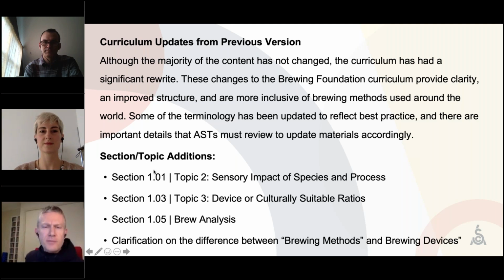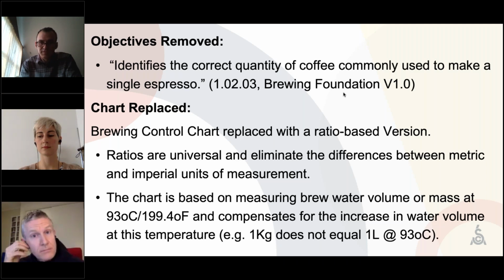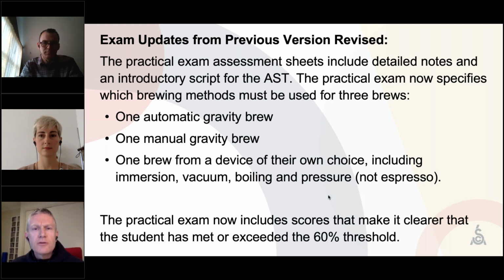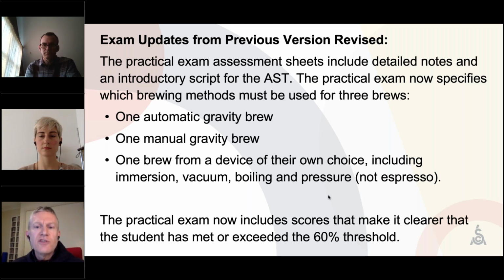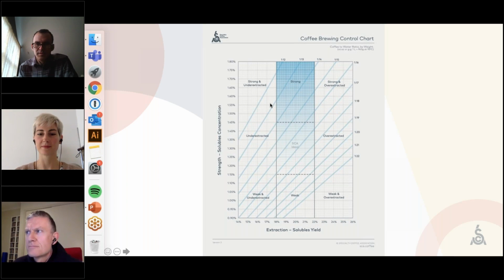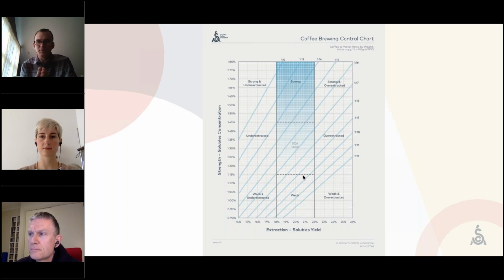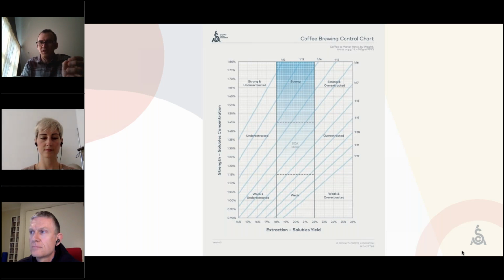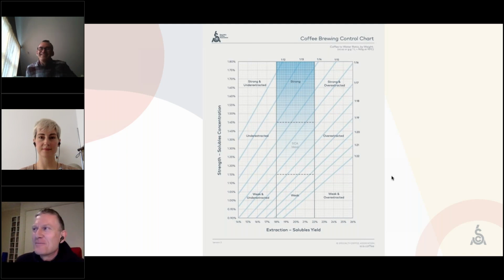Brewing Foundation Revisions Question & Answer Session